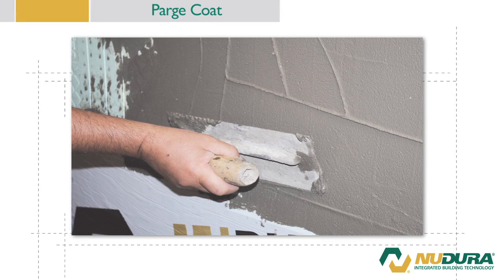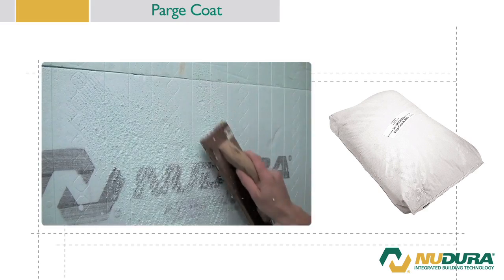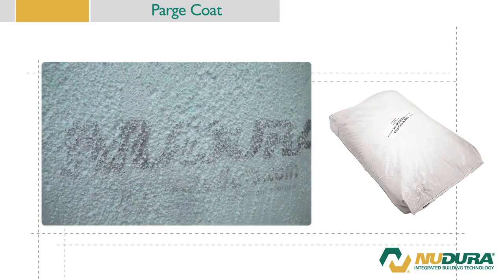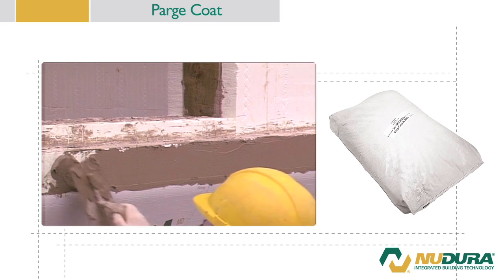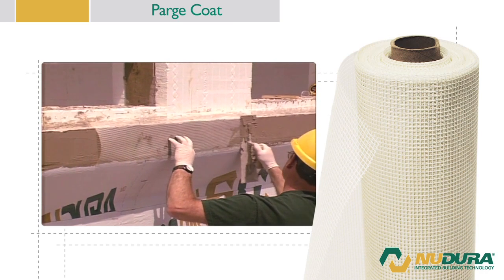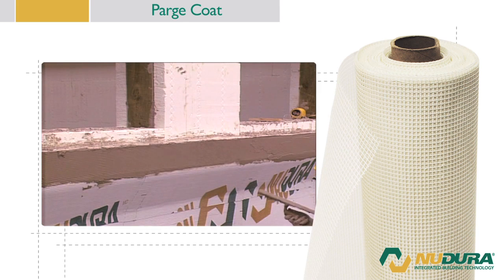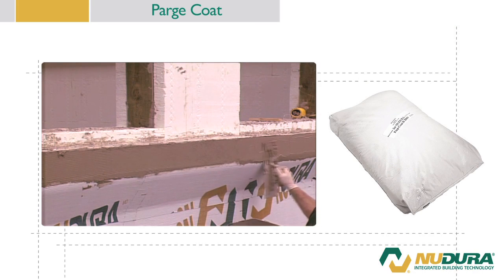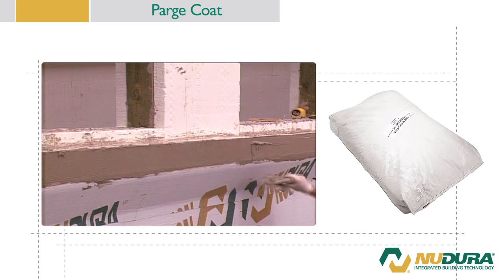12.0 Parge Coat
Nudura offers several solutions that provide an aesthetically pleasing design with unmatched rugged durability. Learn more about our parge coat exterior finish